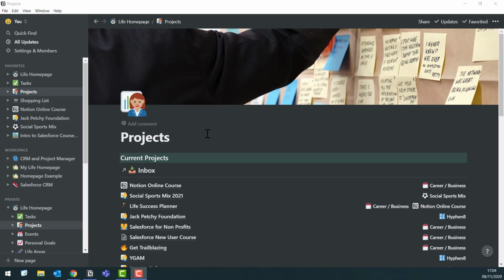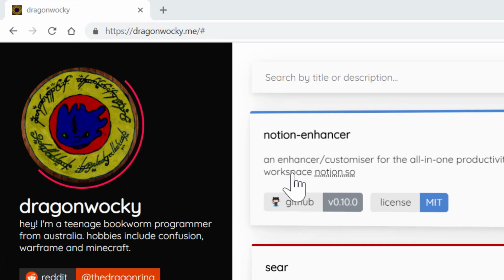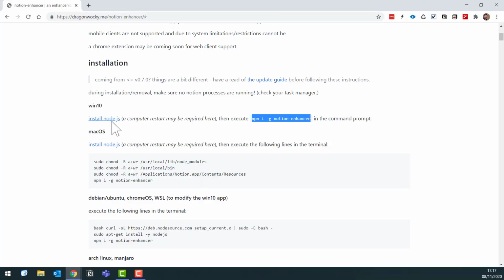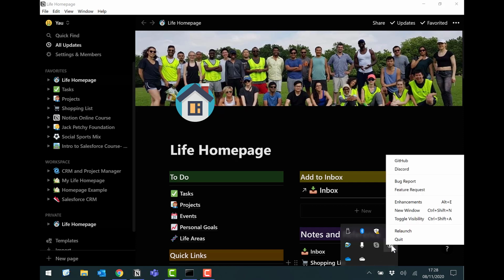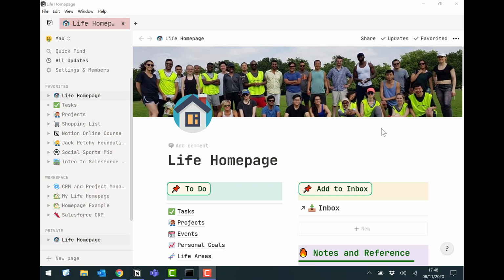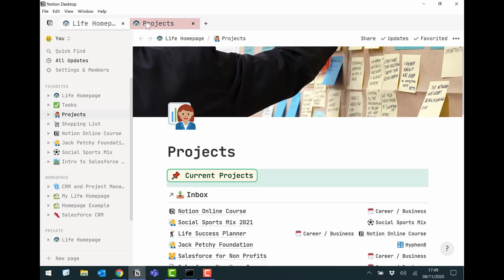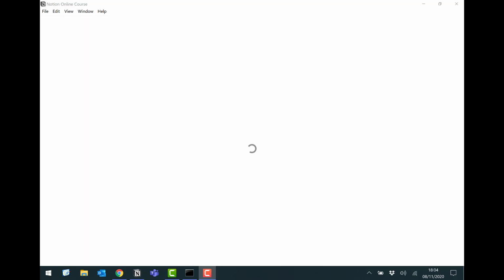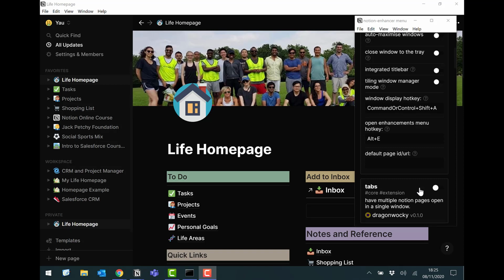Notion Enhancer - Add more features to your Notion desktop app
Add more features to your Notion desktop app such as colour themes, hide database page properties and more.